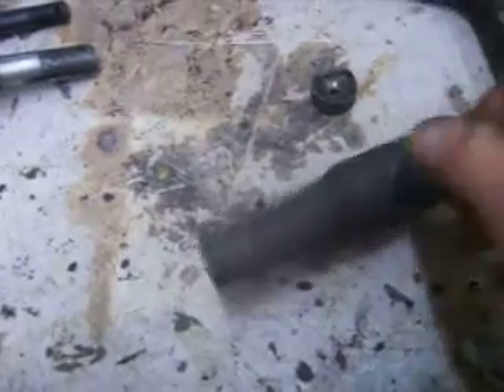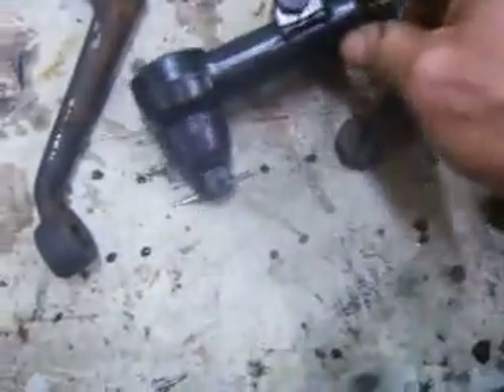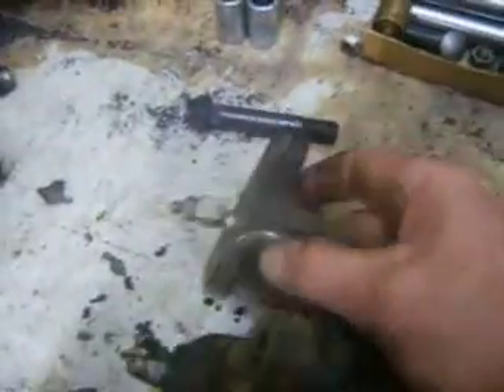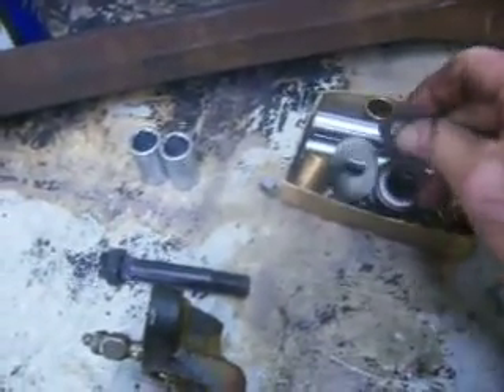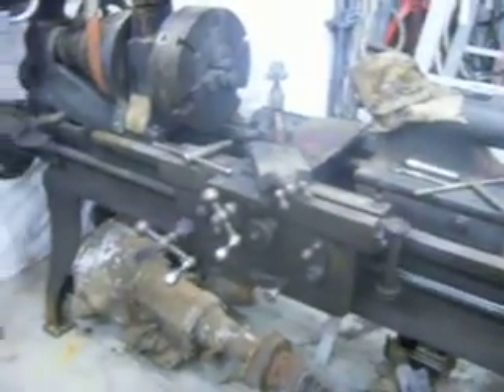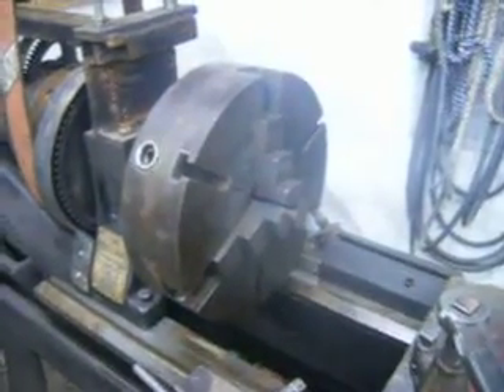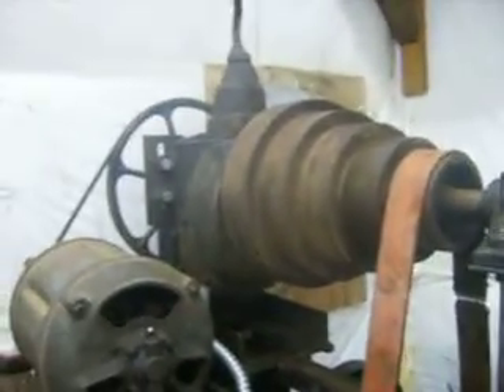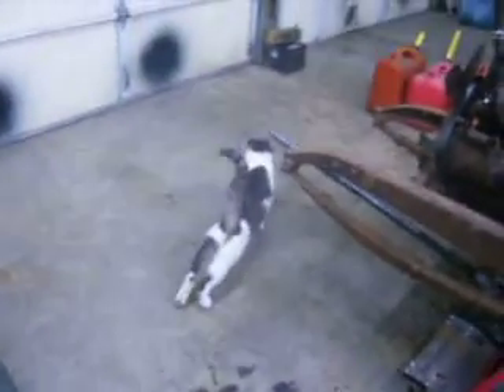1932 chevy rat rod truck #38 - rebuilding front axle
got all the parts now to rebuild the axle. I've been so busy with my business lately, I've not done much on the hot rod. time to GIT R DUN!!!